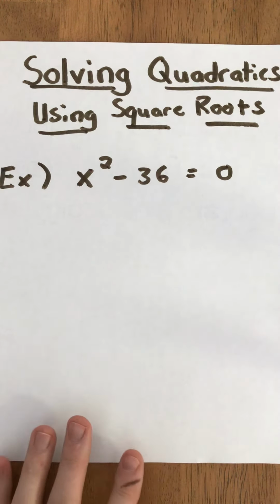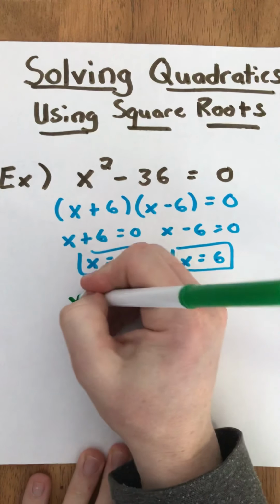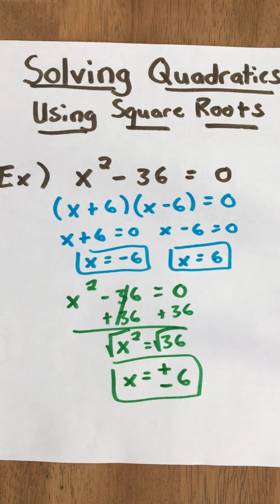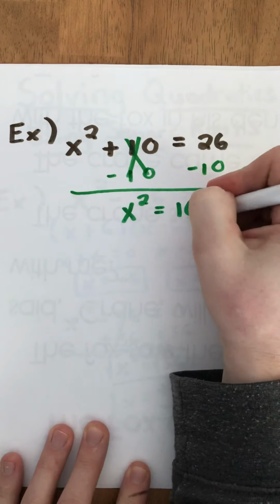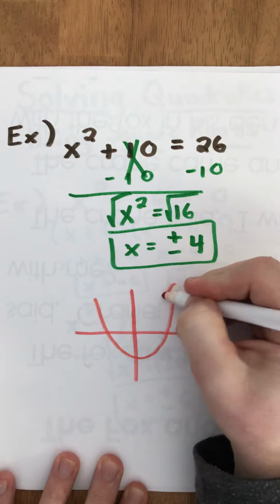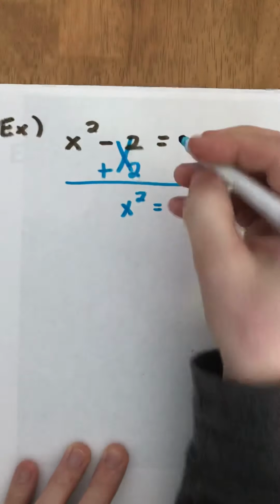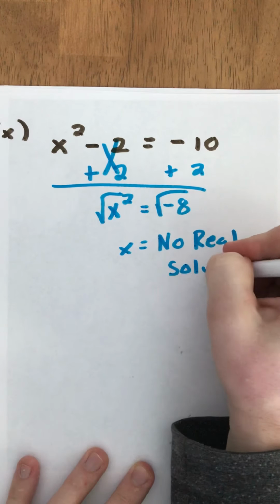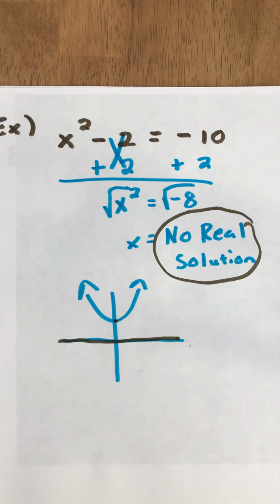Solving Quadratics by using square roots